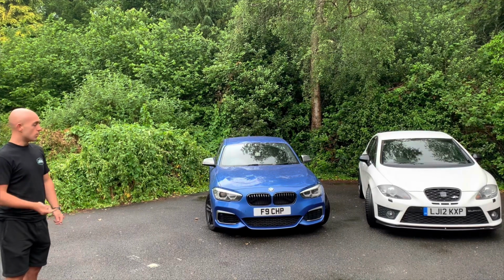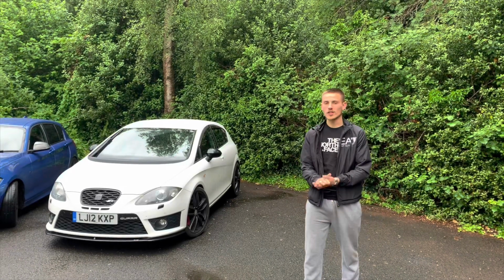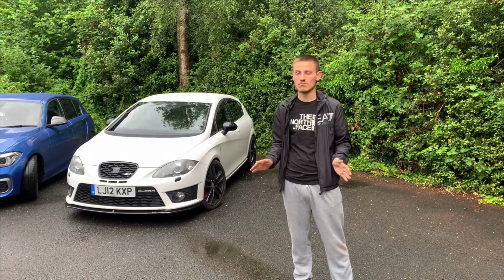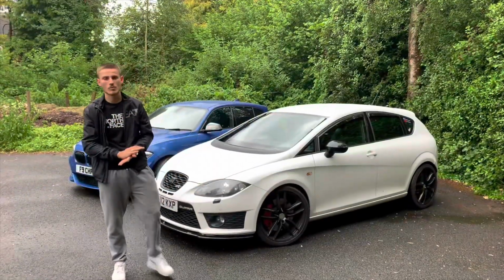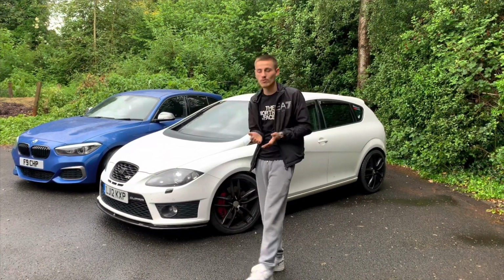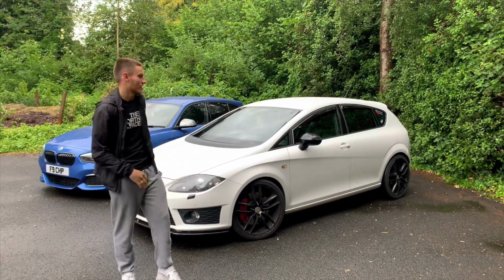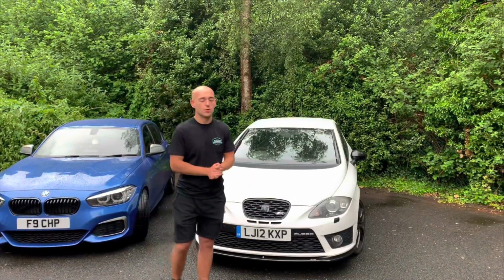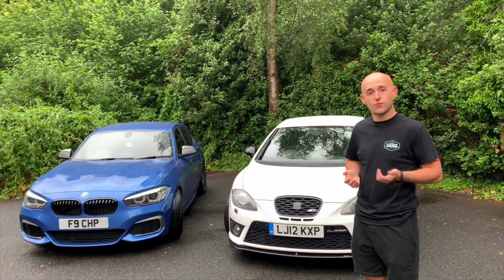SHOULD YOU GET YOUR CAR LOWERED?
Welcome back to AJCars!

In this video we discuss our thoughts on lowering springs and wheel spacers. We discuss the benefits of doing it, and also talk about some things to take into consideration before.

We love the look of our cars! They finally look how they should come from the factory. We appreciate every single one of you supporting us and would love to hear your thoughts on this video and future video ideas down below.

DRW PERFORMANCE- @drw.performance